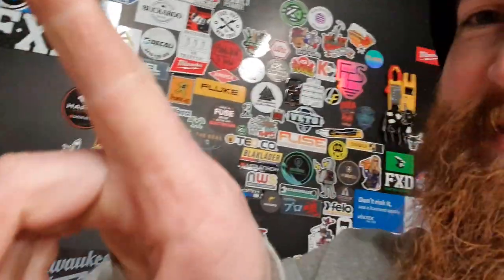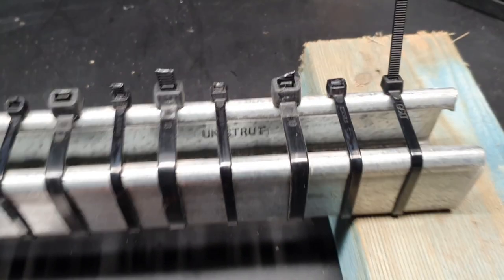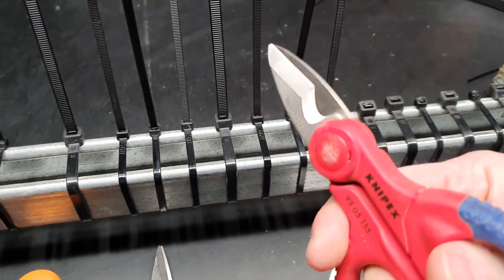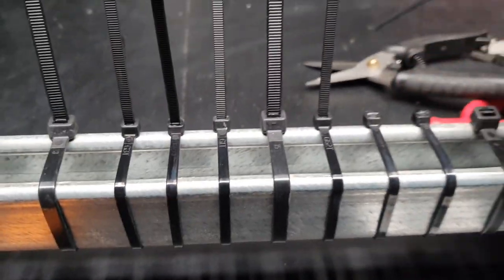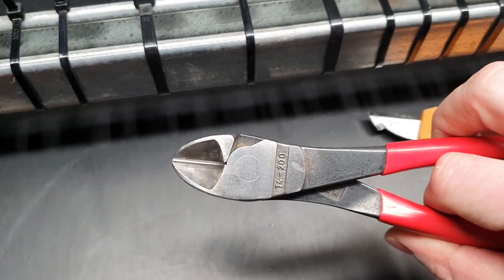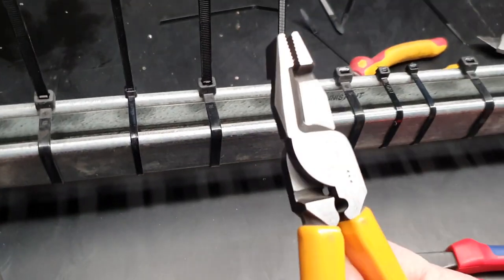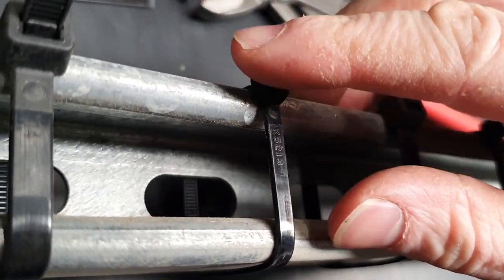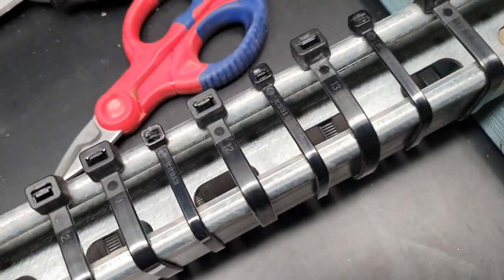Cable Tie Flush Cutting Masterclass! - Flush cut with six common tools!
If you don't flush cut you cable ties I hope you step on a Lego (Or a UK plug if you're across the pond)